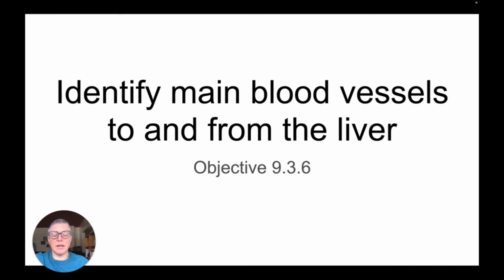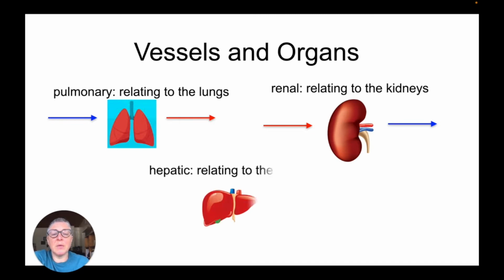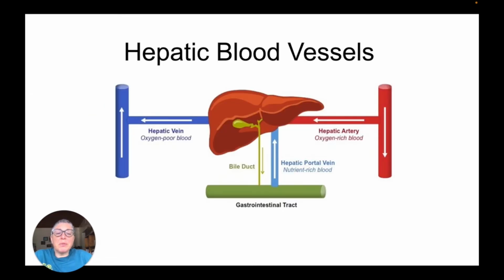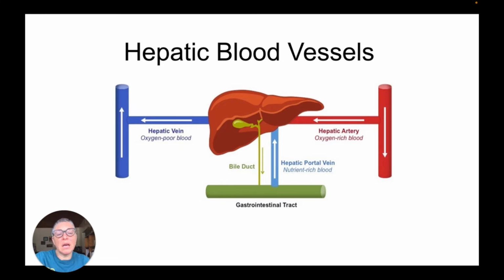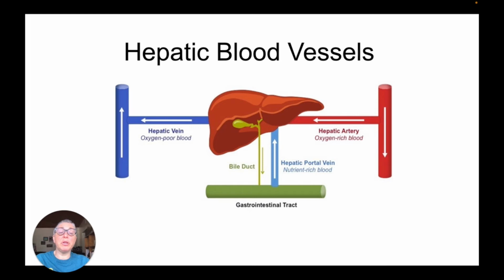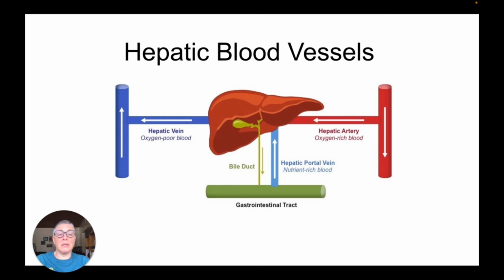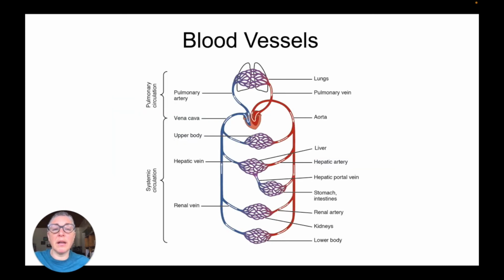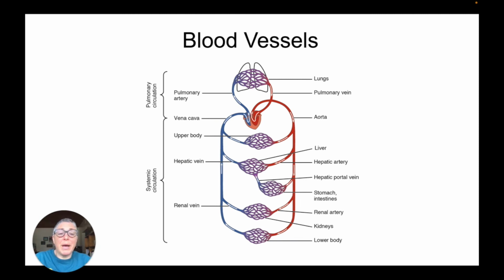IGCSE Biology Cambridge syllabus 9.3.6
Objective 9.3.6 on blood vessels for the liver from the Cambridge CAIE 2025 syllabus for IGCSE Biology.